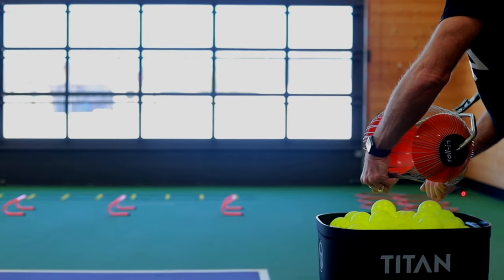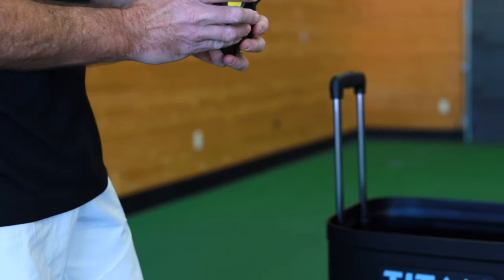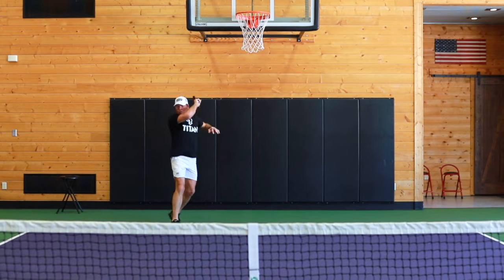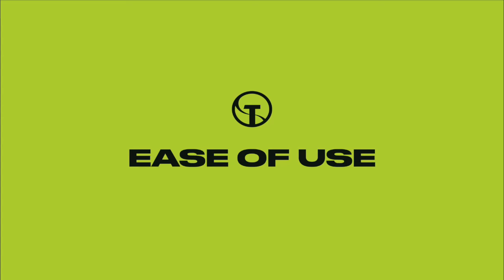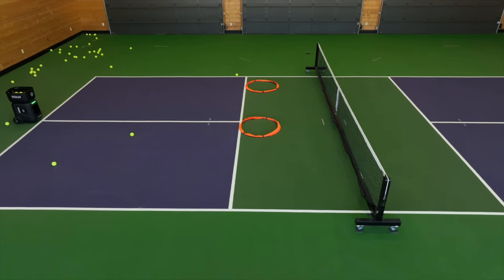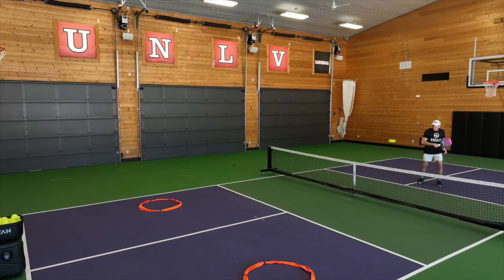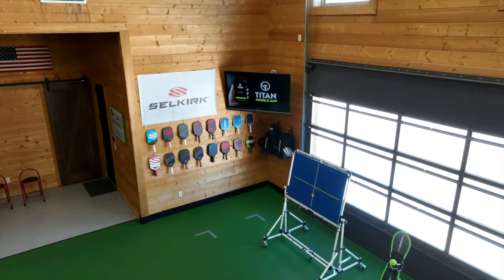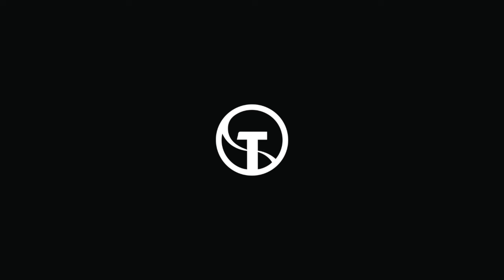New Titan ACE Pickleball Machine - The best compact pickleball machine available in 2024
Titan ACE is our most compact ball machine. With superior features and unparalleled performance, Titan are the best pickleball machines on the market.

Titan ACE Pickleball Machine Superior Features
*Compact design
*Clever hopper design - fits 110 pickleballs
*Create custom drills with our free Titan Drills app
*12 popular pickleball drills pre-programmed
*Use Titan's MegaDrill for the ultimate drilling experience
*High-powered motors deliver speeds up to 75mph
*Active Braking System - allows for fast acceleration and deceleration between balls
*Internal oscillation for a true random match play experience
*Rechargeable lithium battery included - 2 hours of play per battery
*Sleek design
*Enhanced portability with extendable handle and large trolley wheels